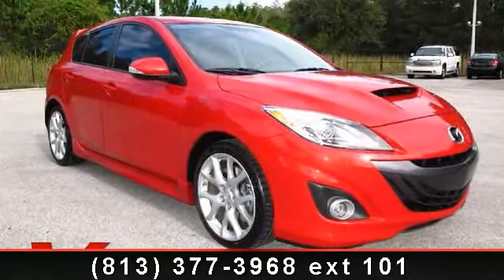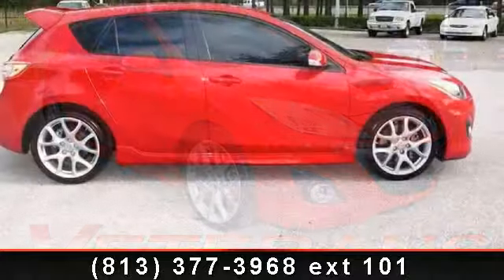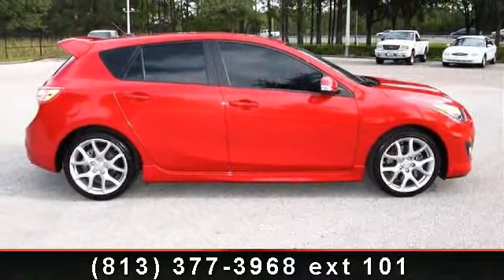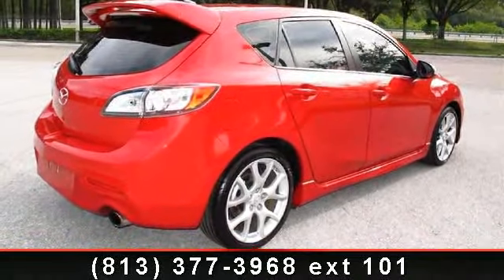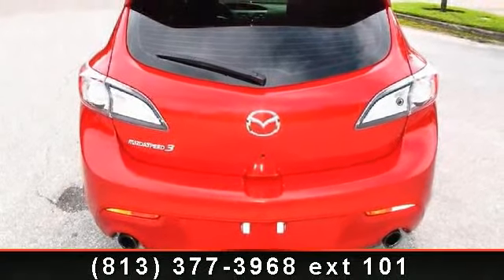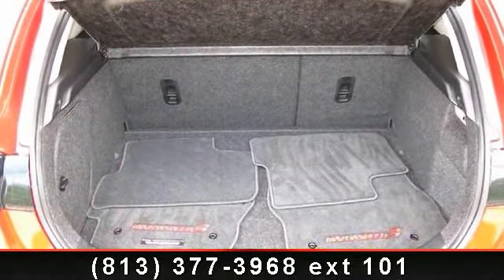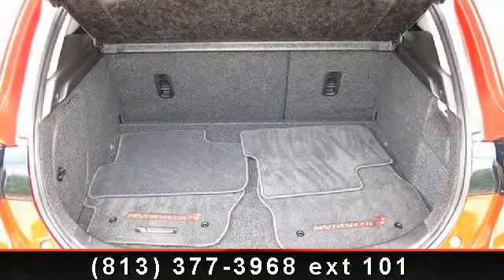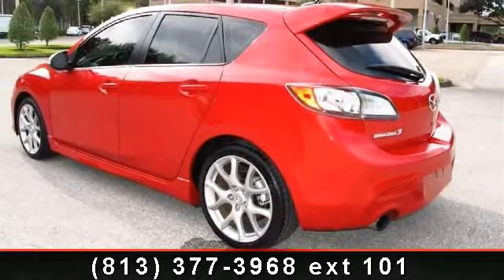2012 MAZDA MAZDA3 - Veterans Ford - Tampa, FL 33625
MAZDASPEED3 Tech Package (Auto On/Off Headlights, BOSE Audio System, Compact Navigation, Multi Information Display, Perimeter Alarm, Pivoting Adaptive Front Lighting System (AFS), and SIRIUS Satellite Radio), 4 cyl 2.3L DGI Turbocharged DOHC, and iPod Integration Module. Clean AutoCheck (No Accident data) If you've been yearning to find the perfect 2012 Mazda Mazda3, then stop your search right here. This is the ultimate car that is certain to fit your needs. Mazda engineers have come a long way to design such a nice vehicle that gets such good fuel mileage. Wow! It is nicely equipped with features such as MAZDASPEED3 Tech Package (Auto On/Off Headlights, BOSE Audio System, Compact Navigation, Multi Information Display, Perimeter Alarm, Pivoting Adaptive Front Lighting System (AFS), and SIRIUS Satellite Radio), 4 cyl 2.3L DGI Turbocharged DOHC, and iPod Integration Module. Nobody beats a Veteran's Ford deal!! You are viewing a very clean, well maintained preowned vehicle.